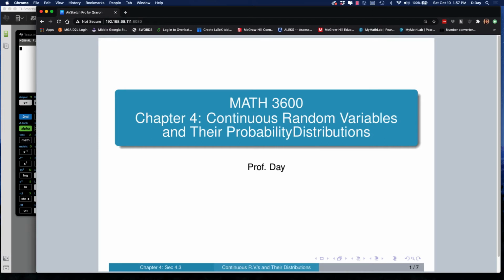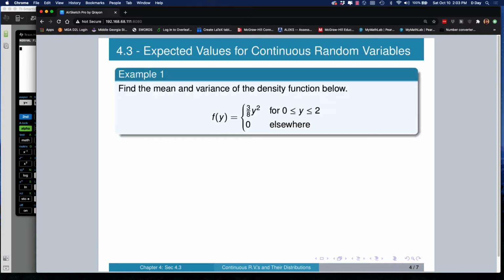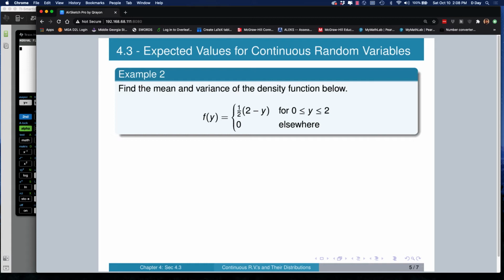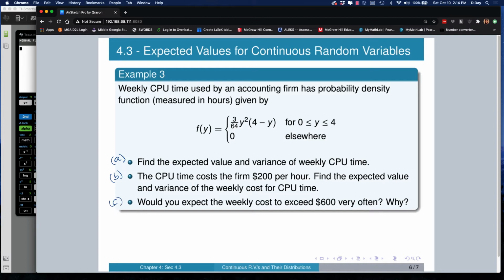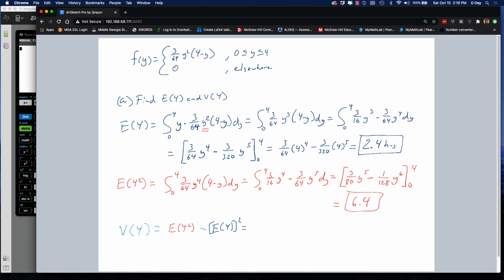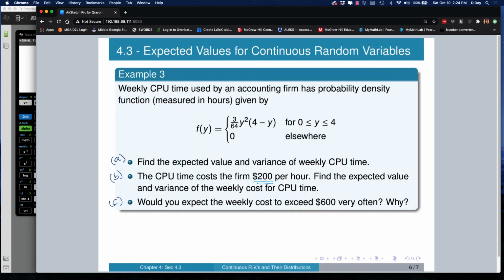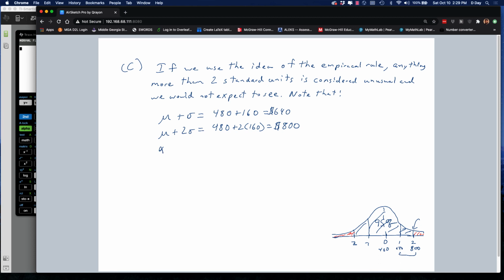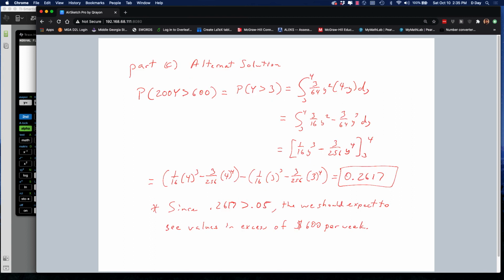Lecture 4.3: Continuous Random Variables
Expected Value and Variance of a Continuous Random Variable